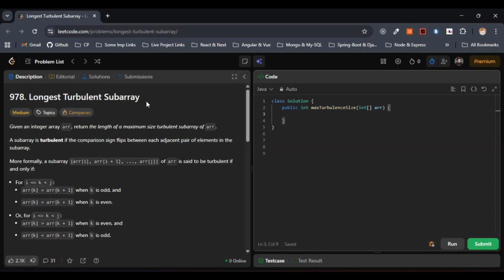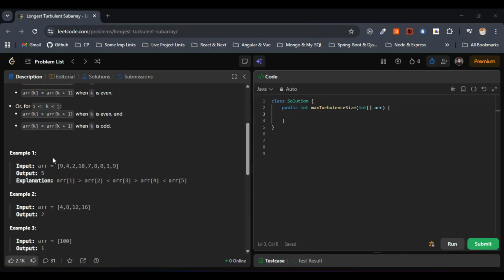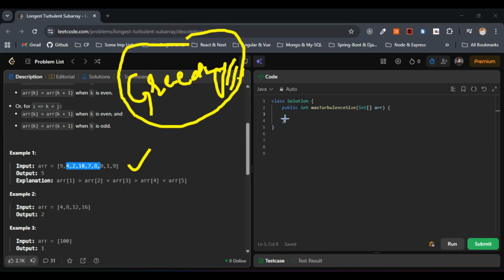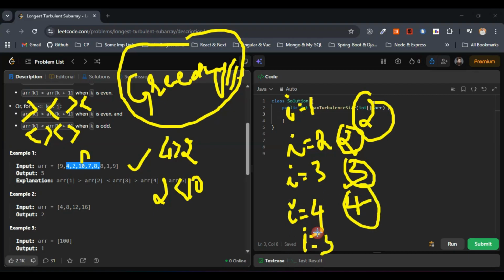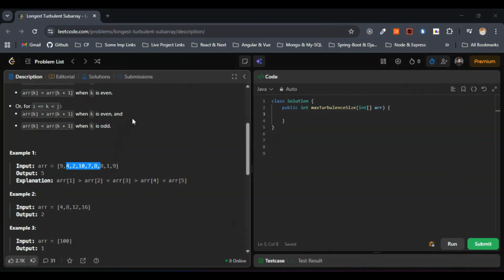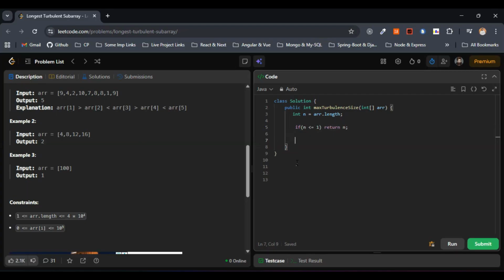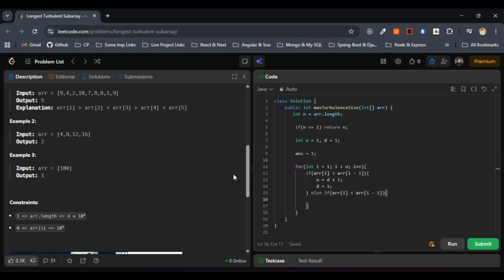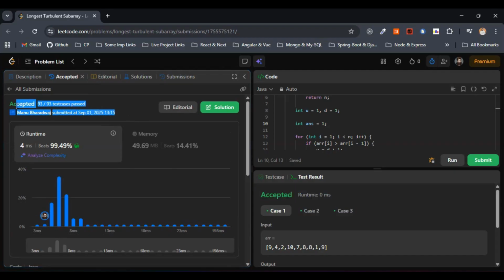145. Leetcode 978. Longest Turbulent Subarray : JAVA